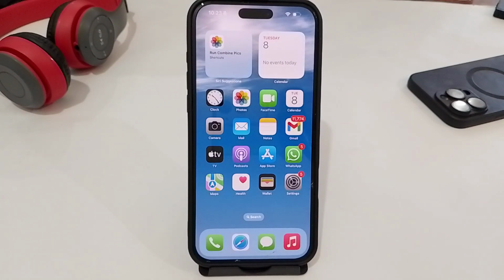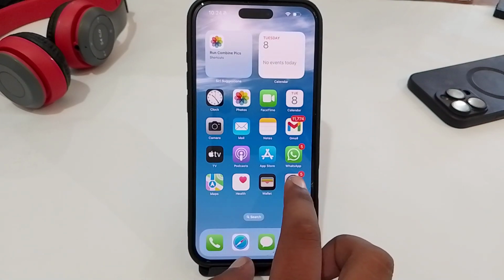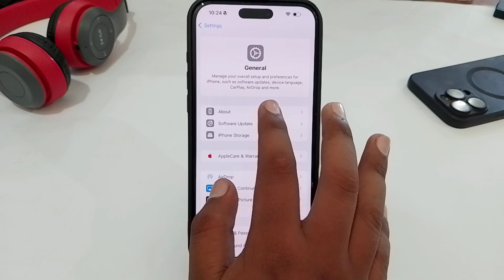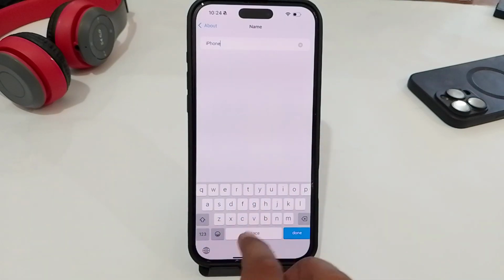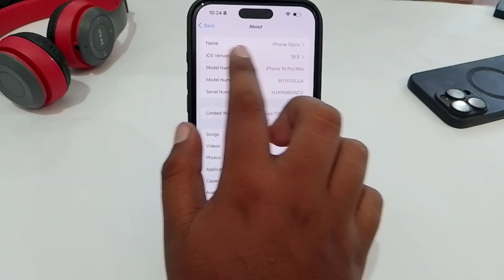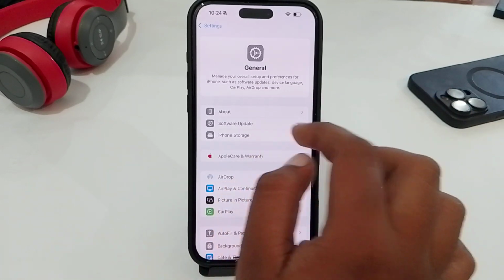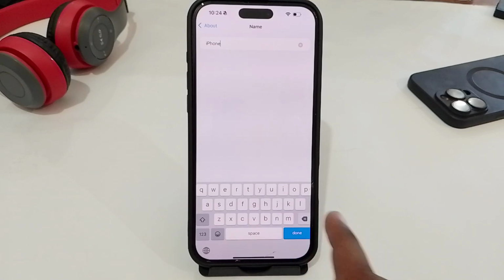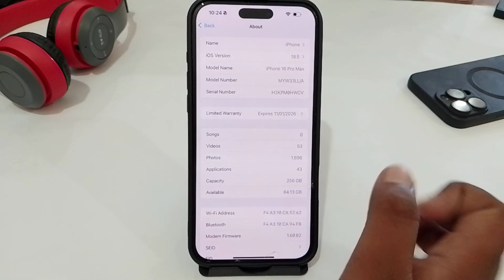How to Change Your AirDrop Name on iPhone (2025 Guide)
Your AirDrop name is the same as your iPhone's device name, which appears when sharing files. Here’s how to change it:

🔹 Step-by-Step Guide
Open Settings → Tap General

Select About → Tap Name

Delete the current name and enter a new one

Press Done (keyboard) or Back to save

Your AirDrop name will update immediately!

💡 Pro Tips:
✅ Make it unique (e.g., "Alex’s iPhone 15 Pro") so others can easily identify you.
✅ Avoid emojis or special characters—some devices may not display them correctly.
✅ This also changes your device name in Find My, Hotspot, and Bluetooth.

⚠️ Troubleshooting
❌ Not updating? Restart your iPhone.
❌ Still showing the old name? Ensure both devices are on the latest iOS.

💬 Need help? Ask below! 👇
*(Works on all iPhones running iOS 7+.)*